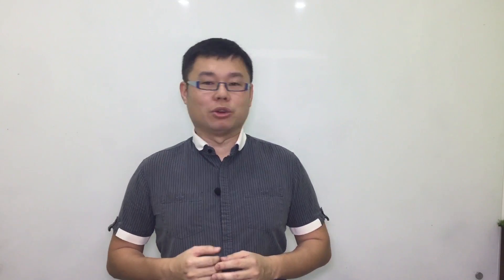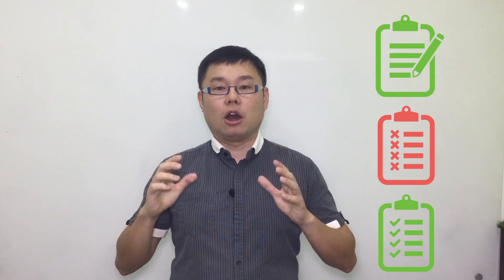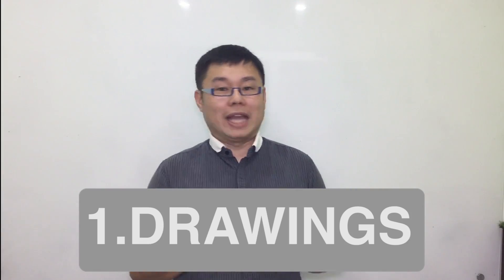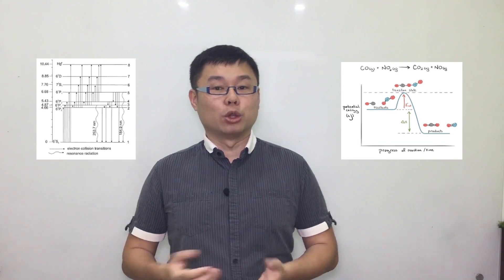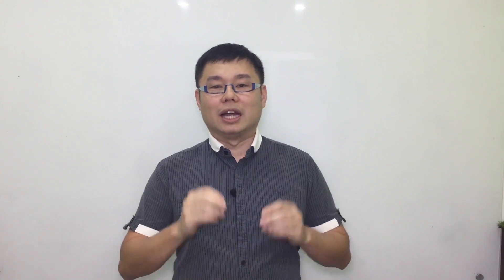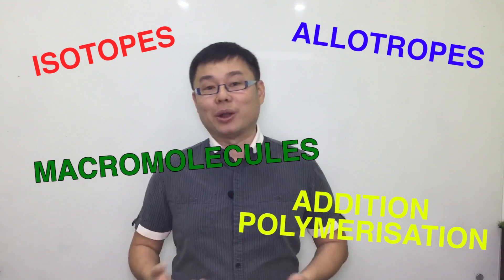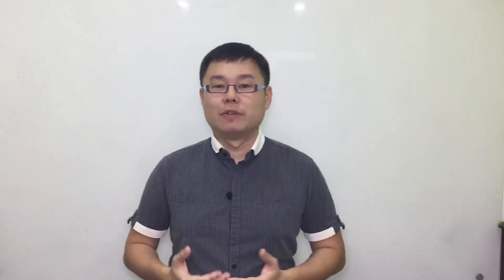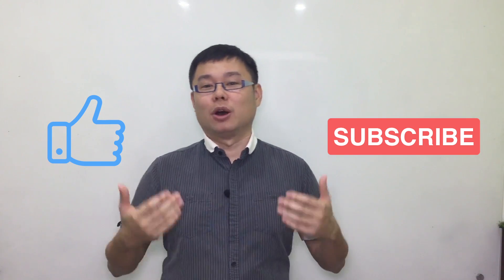How to study Chemistry in one day - to score the maximum marks!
Mr Linus shares how you should spend one last day before your exams to study for Chemistry in order to score the maximum amount of marks.

if you are taking o level exams for chemistry, the link to the syllabus is stated below

Sign up for our mailing list to get early access and exclusive educational content